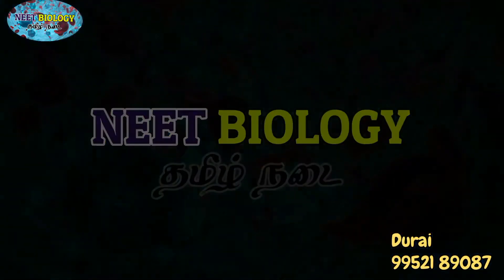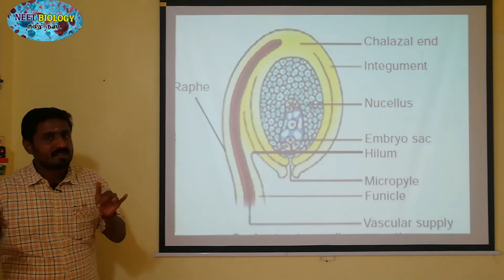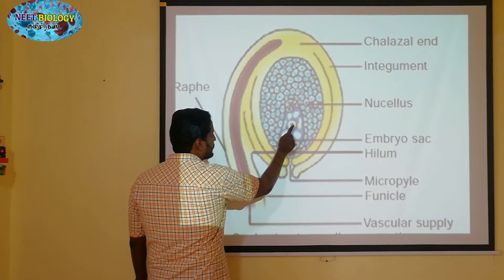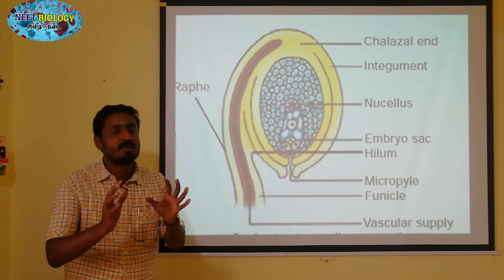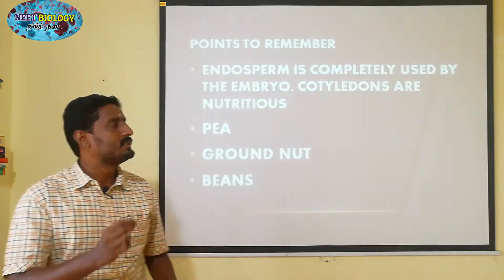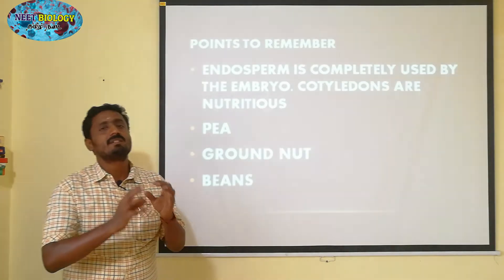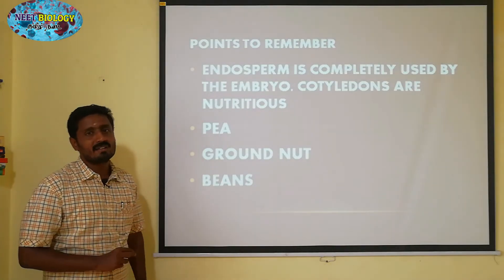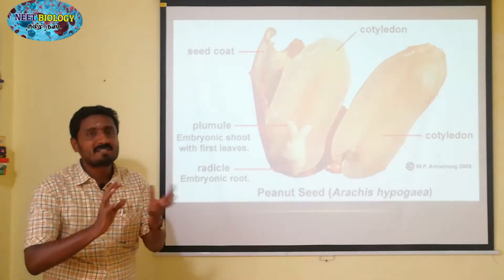NON ENDOSPERMOUS SEEDS | EX-ALBUMINOUS SEEDS | TAMIL EXPLANATION | கருவூண் அற்ற விதைகள்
The endosperms may either be completely consumed by the developing embryo or it may persist in the mature seeds. Those seeds without endosperms are called non- endospermous or ex- albuminous seeds. Examples: Pea, Groundnut and Beans. Those seeds with endosperms are called endospermous or albuminous seeds. The endosperms in these seeds supply nutrition to the embryo during seed germination. Examples: Paddy, Coconut and Castor.